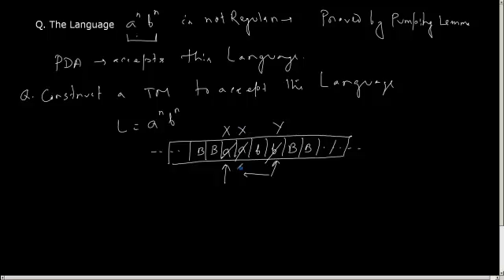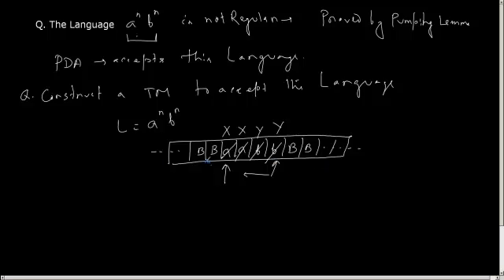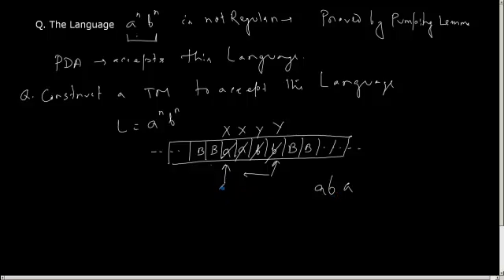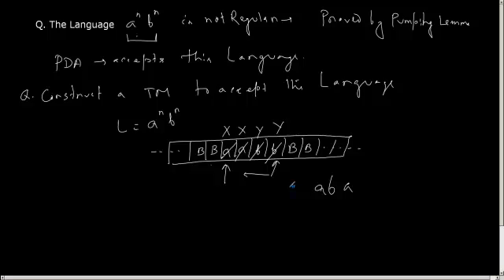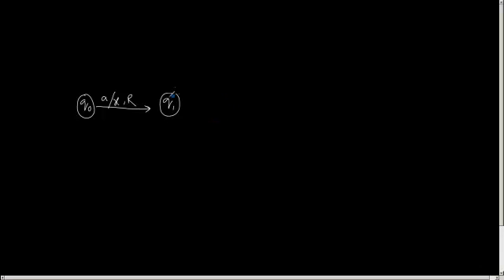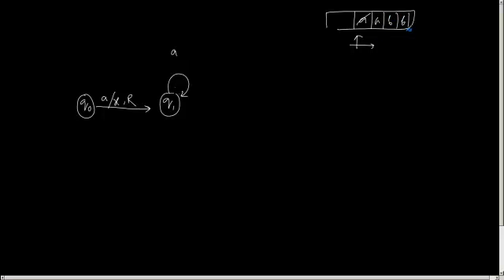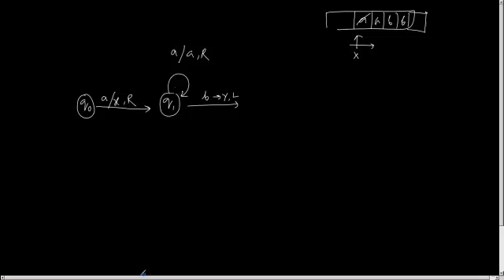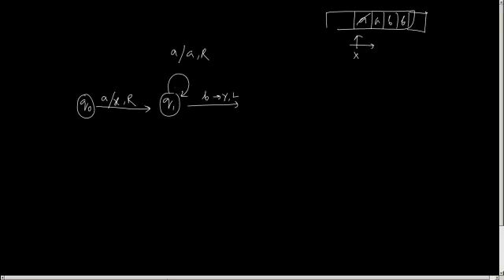Turing Machine Part 7